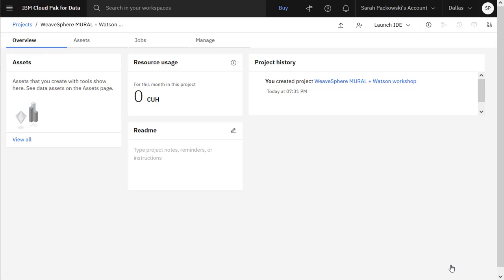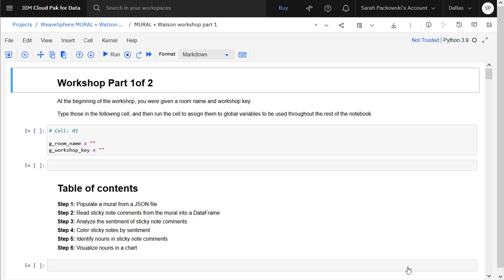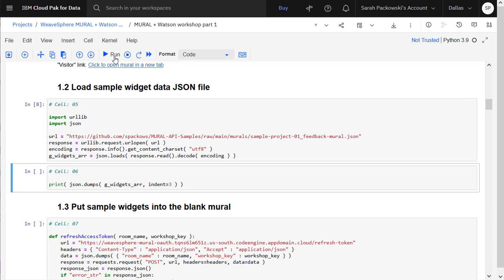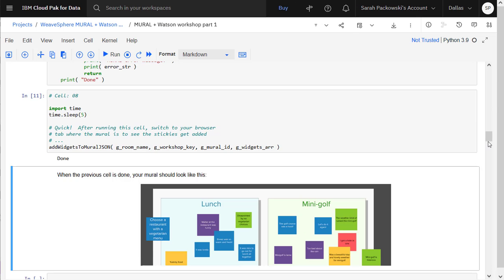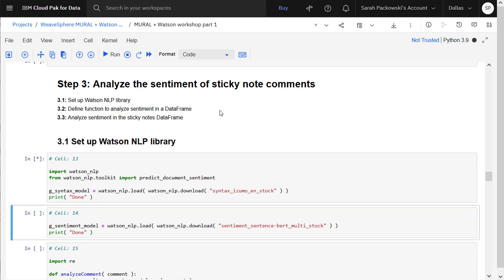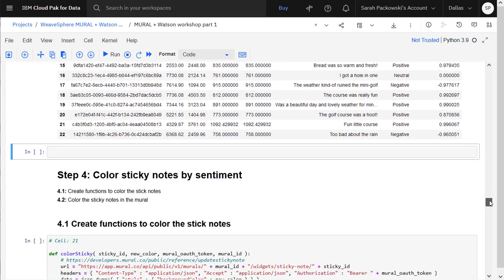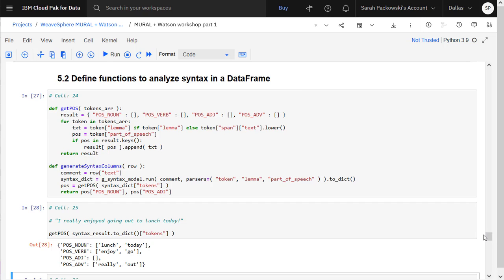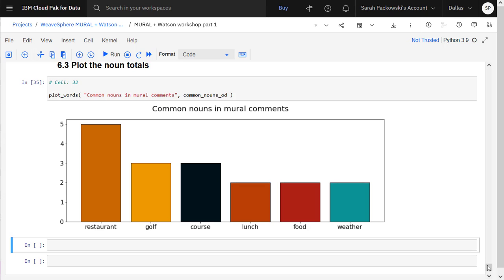WeaveSphere 2022: MURAL + IBM Watson NLP workshop - Part 1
This video steps through the first notebook in the workshop.